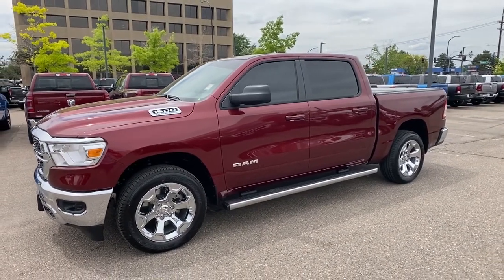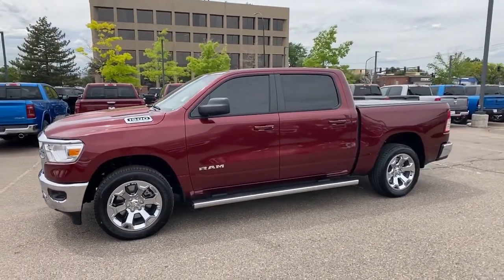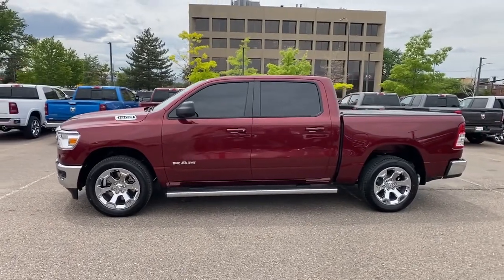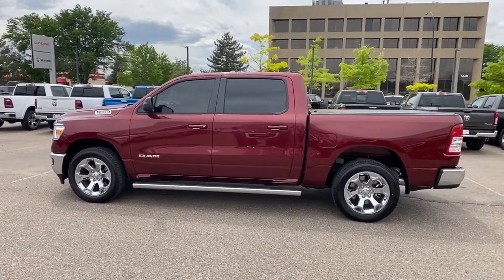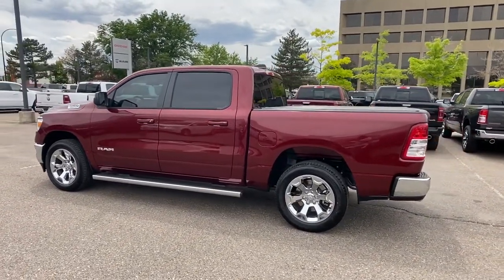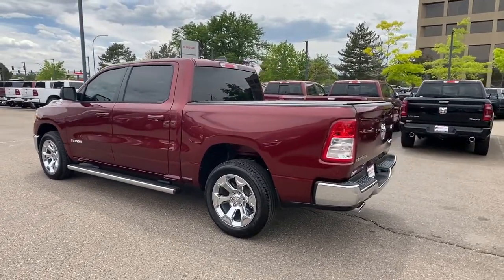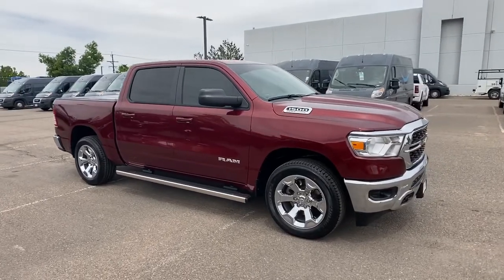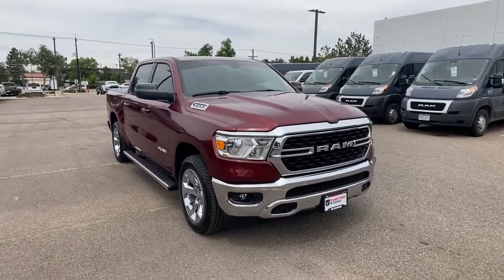2022 Ram 1500 Denver, Littleton, Aurora, Parker, Colorado Springs, CO R7664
Delmonico Red Pearlcoat New 2022 Ram 1500 available in Denver Colorado at Brandon Dodge. Servicing the Littleton, Aurora, Parker, Colorado Springs, CO area.
2022 Ram 1500 Big Horn - Stock#: R7664 - VIN#: 1C6SRFFT1NN330721

Brandon Dodge
5600 S Broadway